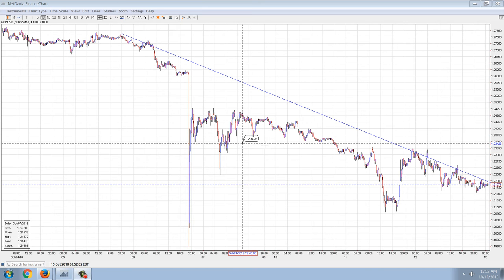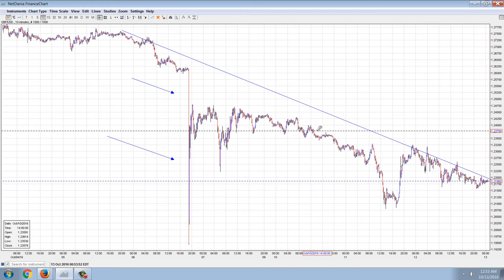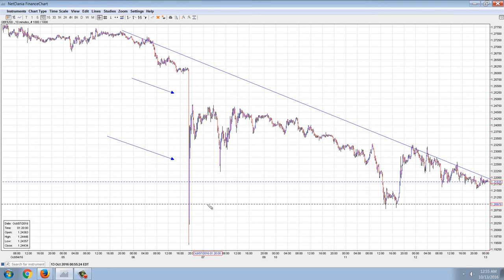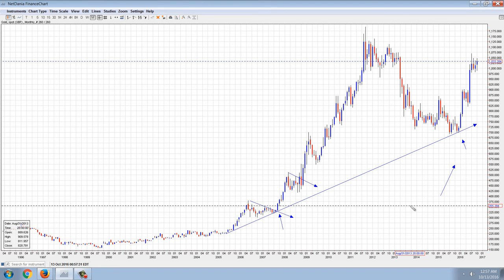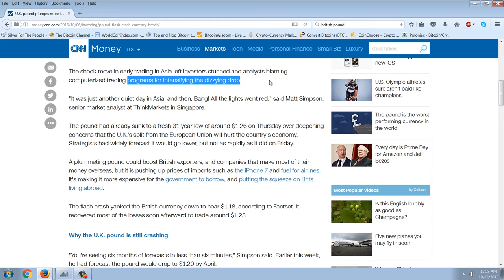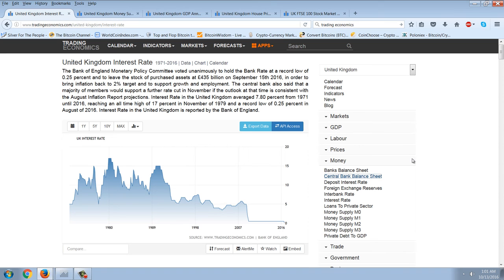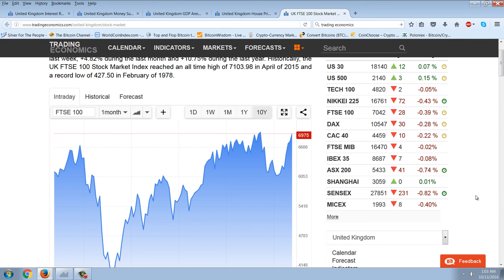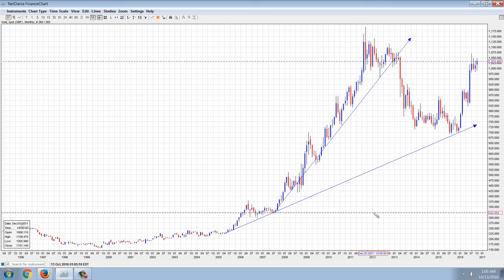Member Update 10/12/16 Pound Foolish